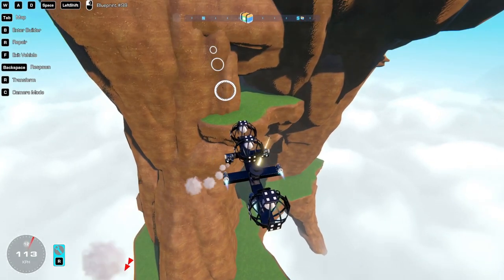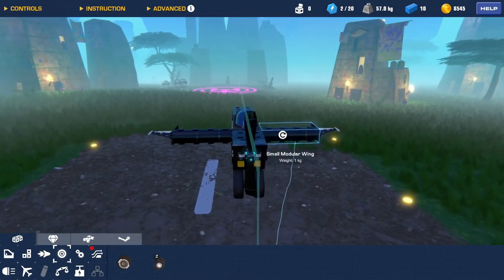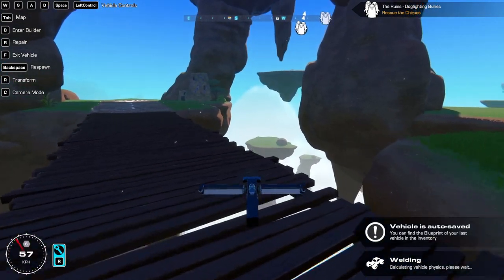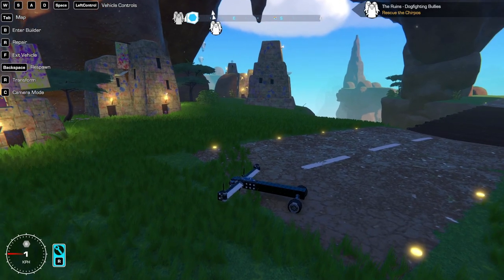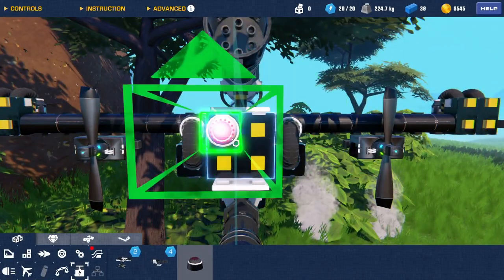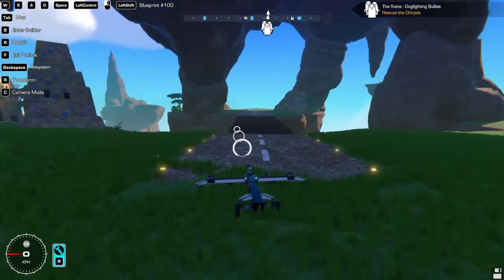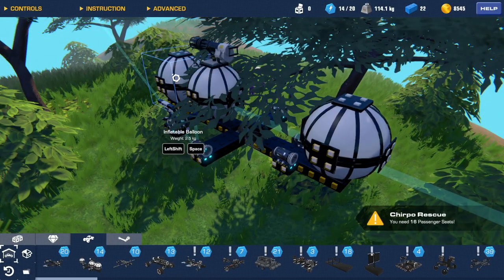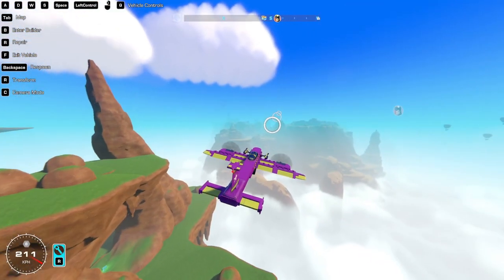A Plane To Be Proud Of! Trailmakers Airborne EP 5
My first plane left much to be desired. But now I am equipped to make the worlds best flying vehicle! Equipped mind you not able...